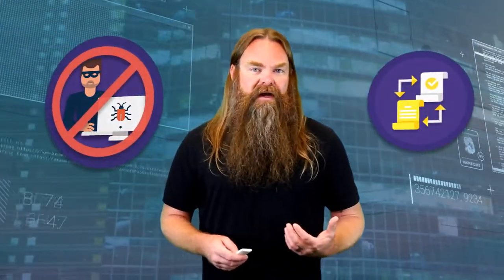Introduction to Blockchain Security vs. Standard Cybersecurity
In this video, we're gonna talk a bit about how traditional cybersecurity is different than security concerns on the blockchain.